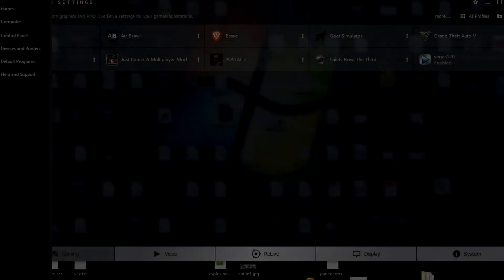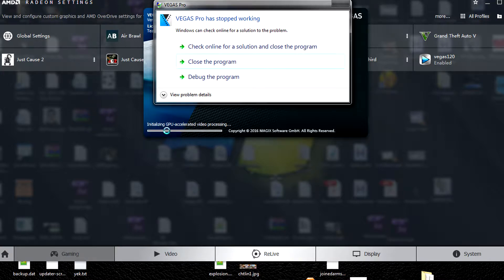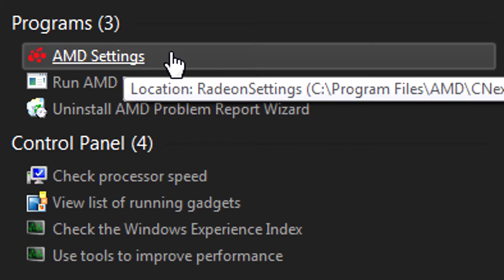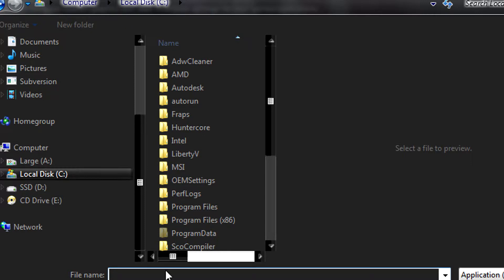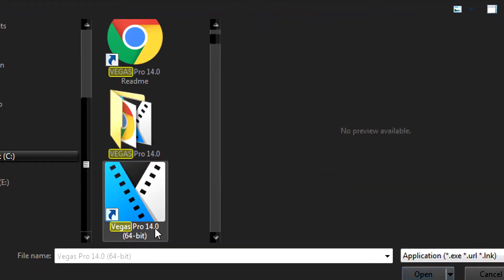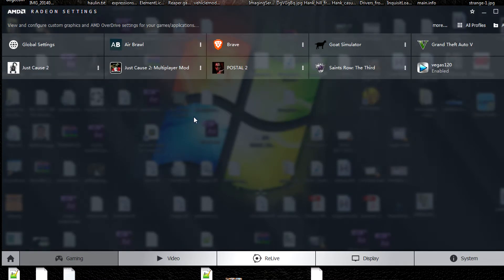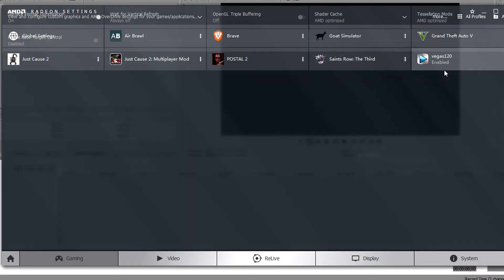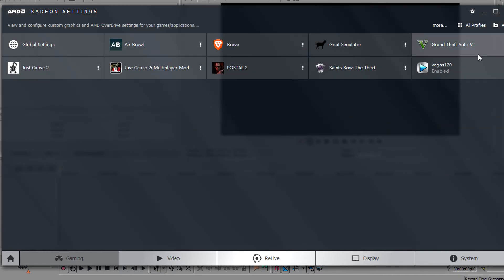Fix Sony Vegas crashing on AMD cards - step by step tutorial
If Sony Vegas is crashing at the accelerated video stage, then this should fix the problem